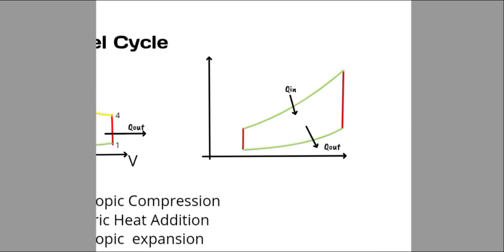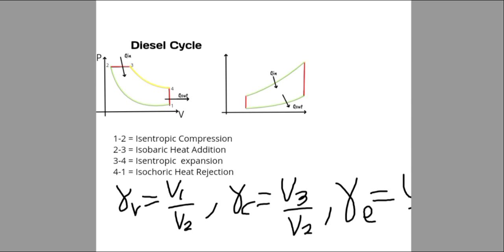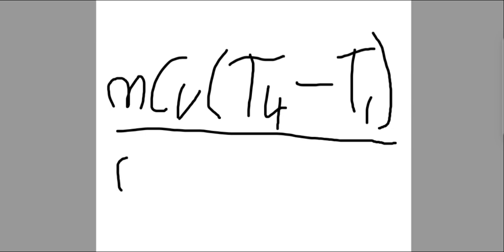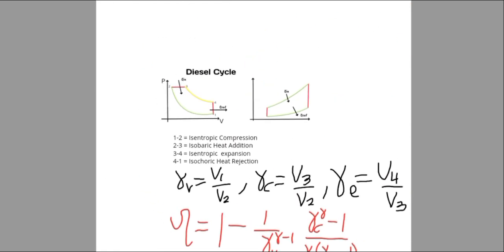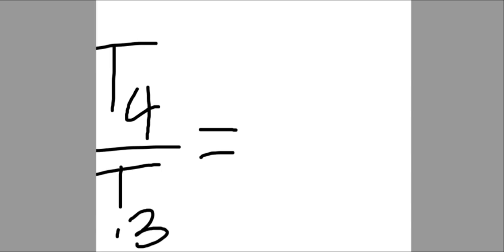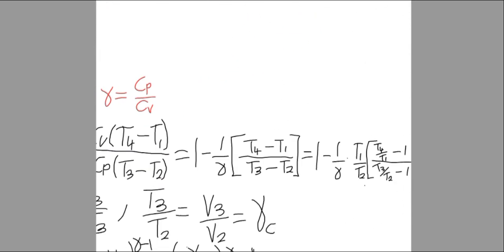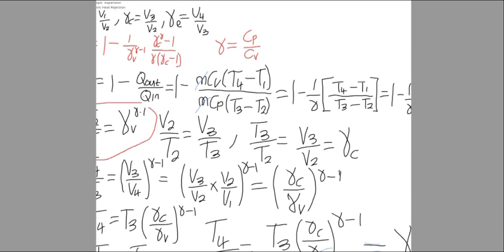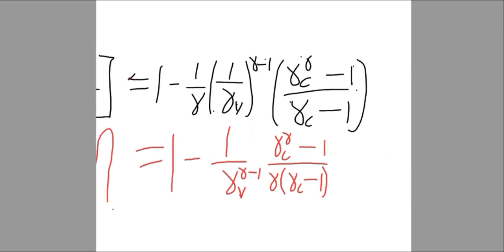DIESEL CYCLE // PROOF OF EFFICIENCY FORMULA